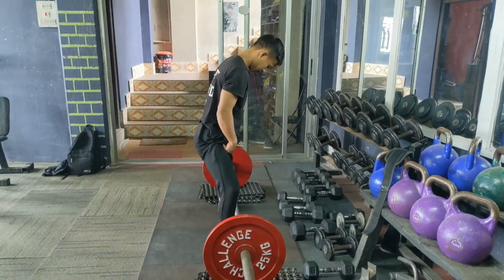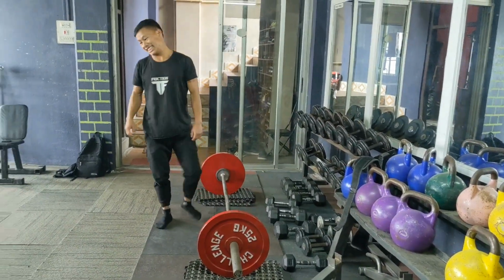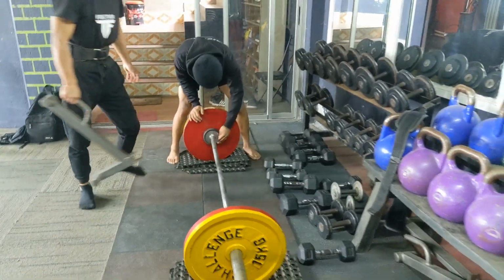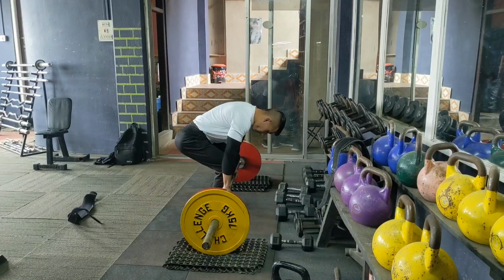Full Day Workout and Parkour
have a blessed weekend 🫶